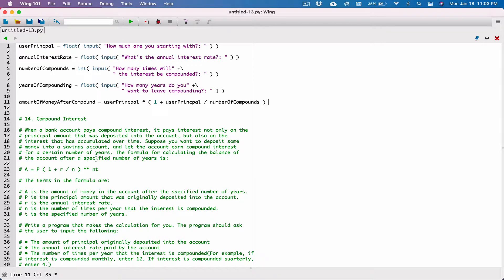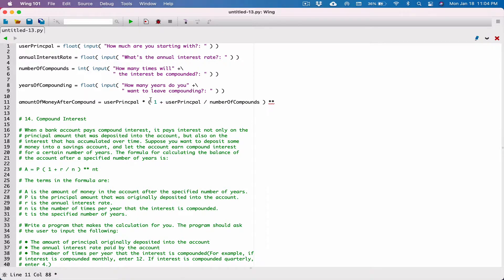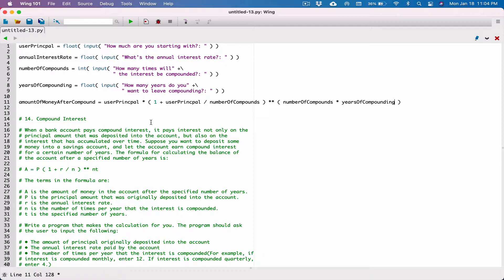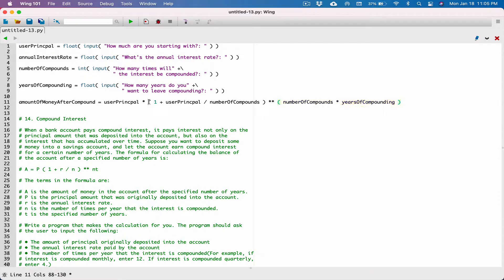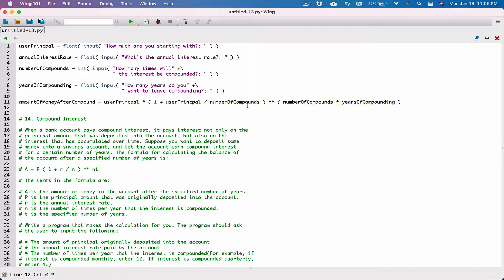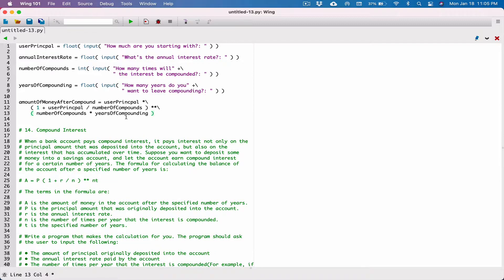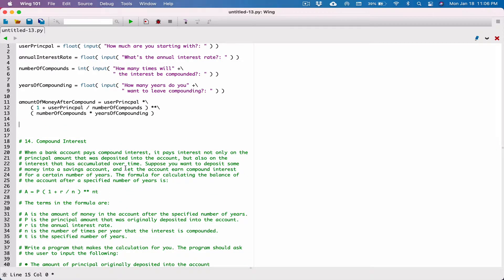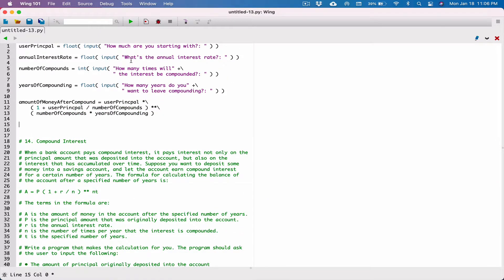2.14. (Part 2) Compound Interest - Python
Starting out with Python, Fourth Edition, Tony Gaddis

Chapter 2
Programming Challenges

14. Compound Interest

When a bank account pays compound interest, it pays interest not only on the principal amount that was deposited into the account, but also on the interest that has accumulated over time. Suppose you want to deposit some money into a savings account, and let the account earn compound interest for a certain number of years. The formula for calculating the balance of the account after a specified number of years is:

A = P ( 1 + r / n ) ** nt

The terms in the formula are:

A is the amount of money in the account after the specified number of years.
P is the principal amount that was originally deposited into the account.
r is the annual interest rate.
n is the number of times per year that the interest is compounded.
t is the specified number of years.

Write a program that makes the calculation for you. The program should ask the user to input the following:

• The amount of principal originally deposited into the account
• The annual interest rate paid by the account
• The number of times per year that the interest is compounded(For example, if interest is compounded monthly, enter 12. If interest is compounded quarterly, enter 4.)
• The number of years the account will be left to earn interest

Once the input data has been entered, the program should calculate and display the amount of money that will be in the account after the specified number of years.

NOTE: The user should enter the interest rate as a percentage. For example, 2 percent would be entered as 2, not as .02. The program will then have to divide the input by 100 to move the decimal point to the correct position.